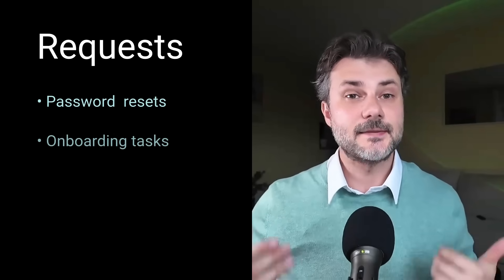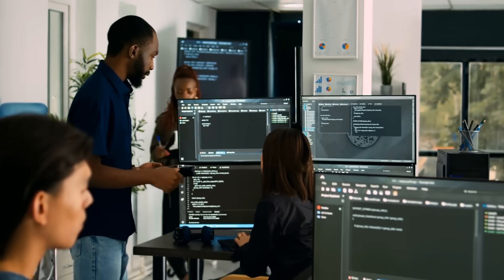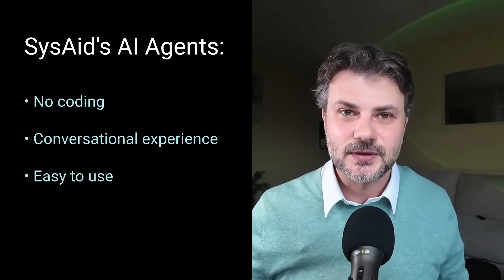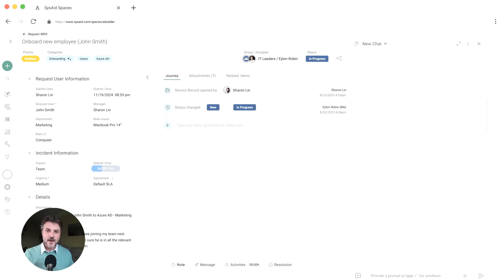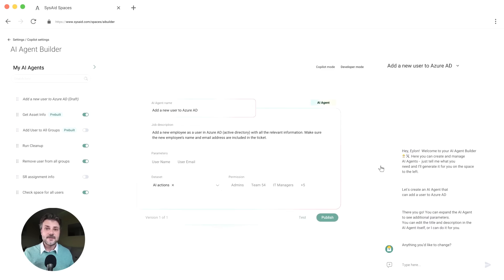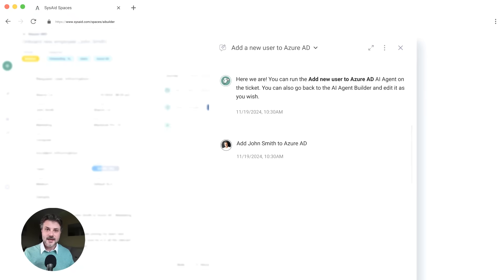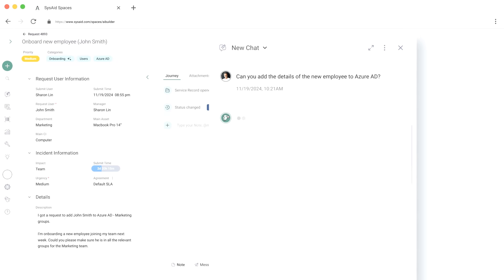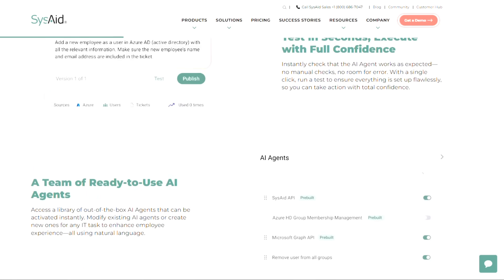Revolutionize IT with SysAid's AI Agents: Automate Repetitive Tasks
In this video I explore how SysAid's AI agents can free IT teams from repetitive tasks like password resets, onboarding, and software renewals. Learn about the intuitive, no-code AI agent builder that allows you to automate IT processes seamlessly. Watch a real-world example of onboarding a new employee with AI, making IT service management more efficient and impactful. Head over to SysAid's webpage for a free demo and find out more

00:00 The Burden of Repetitive IT Tasks
00:49 Introducing SysAid's AI Agents
01:12 Customizing AI Agents Without Coding
01:24 Real-World Scenario: Onboarding a New Employee
02:46 Transforming IT Service Management
03:11 Get Your Free Demo Today

My mission at LightsOnData is to:

1️⃣ Provide current and future data professionals with increased knowledge and better understanding of data governance, data management, and data storytelling.

2️⃣ Provide simple, fun, and engaging, as well as thorough explanations, teachings, and advice on important, but otherwise boring and dry topics of the data world.

3️⃣ Put the lights on data-focused organizations and products by helping them get more exposure on social media.